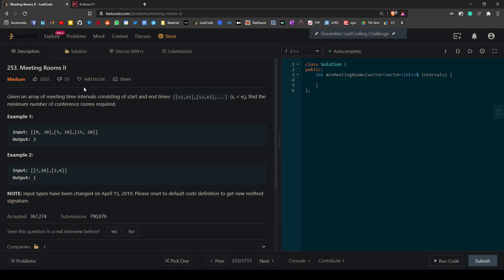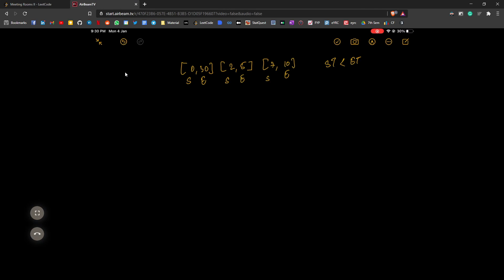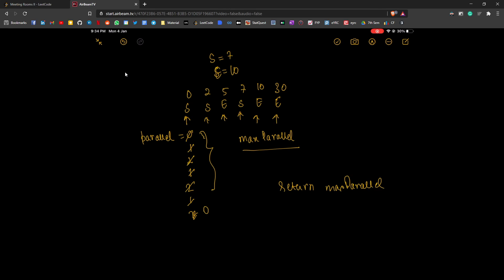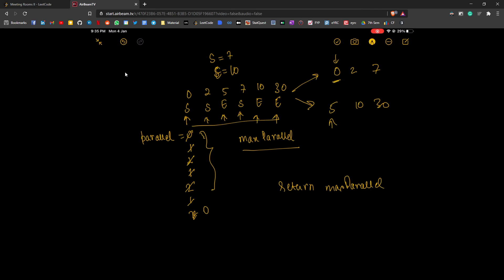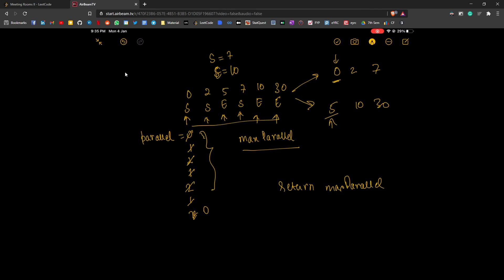Meeting Rooms II | Leet Code #253 | C++